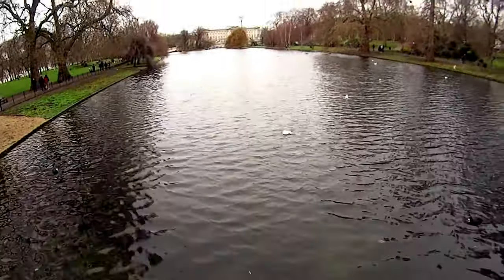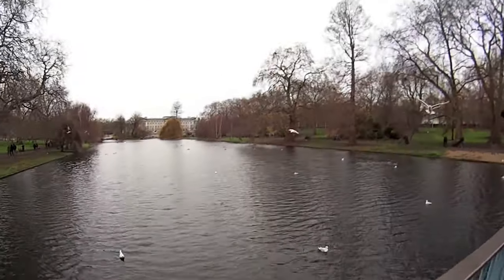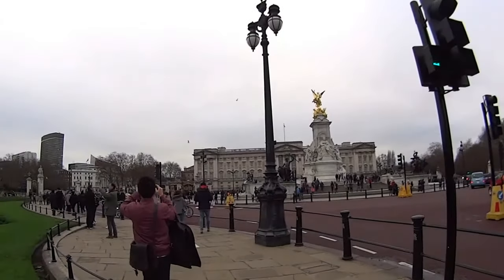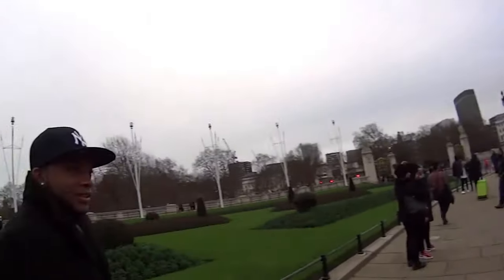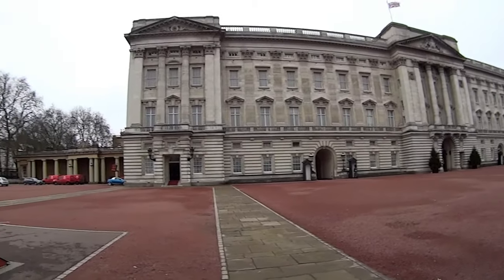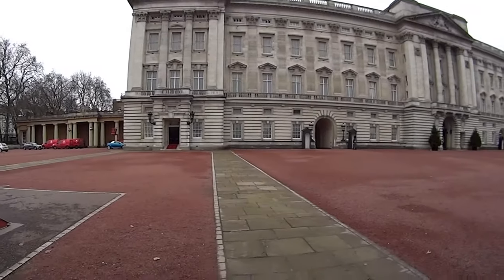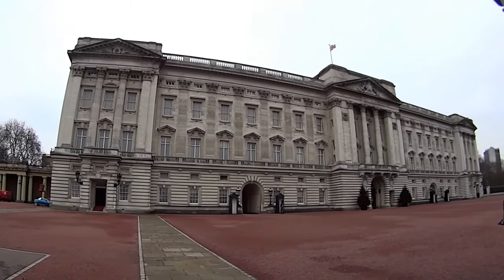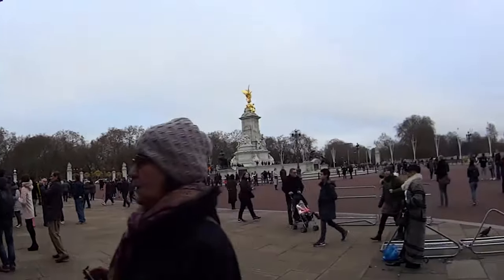Buckingham Palace And Bird Attacks!!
The palace is beautiful!! Come with us as we explore the grounds and nearly escape bird attacks!